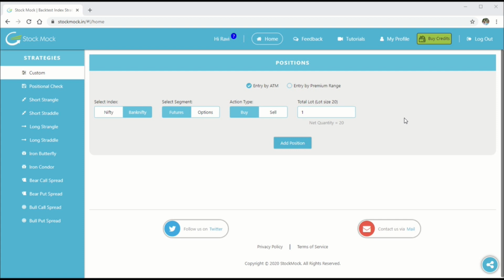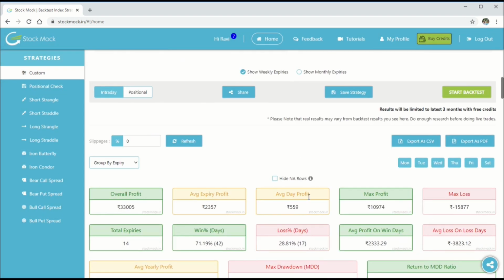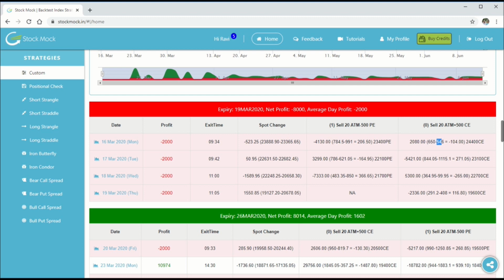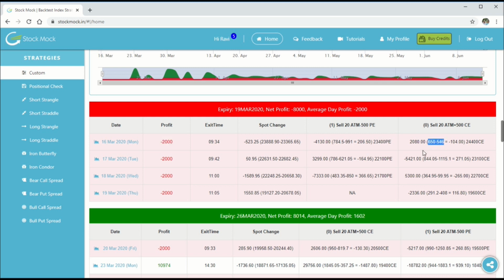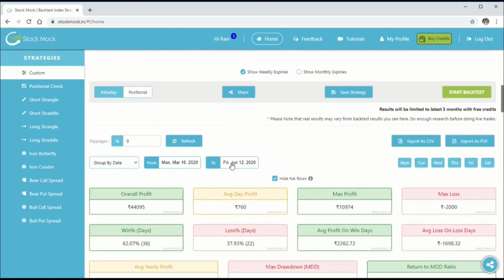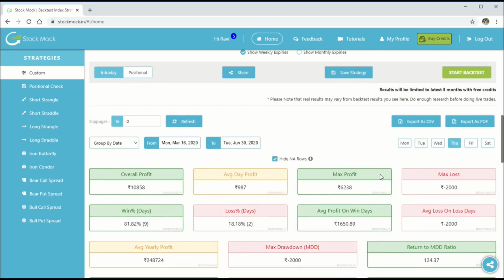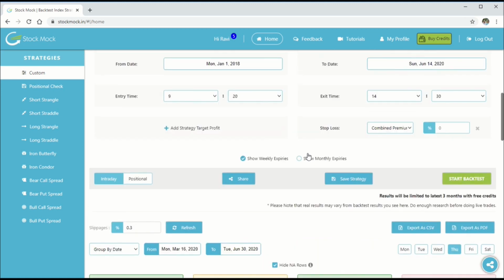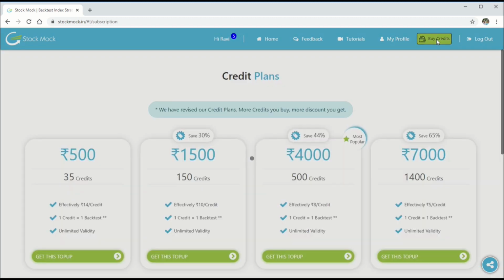How to Interpret StockMock Backtest Results (Full Breakdown)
How do you correctly read StockMock backtest results?
In this video, we break down exactly how StockMock calculates results when you use different Stop Loss, Target Profit and slippage settings.

You’ll learn:
• How results change when you apply different Stop Loss and Target Profit conditions
• What NA values mean in the results table and when they appear
• How slippage works inside StockMock and how to use it realistically
• How to read key metrics like P&L, win rate, number of trades and more
• Common mistakes traders make while interpreting backtests

If you use StockMock to backtest BankNifty or Nifty option strategies, this video is a must-watch to avoid misreading your data and to build more confidence in your results.

🔔 Stay Updated with New Features